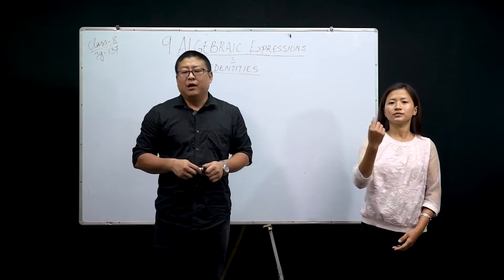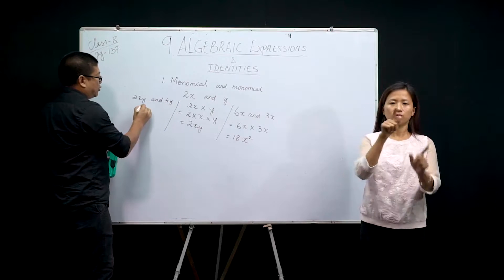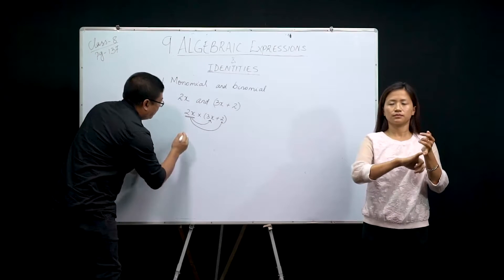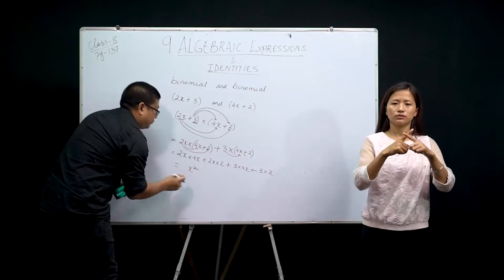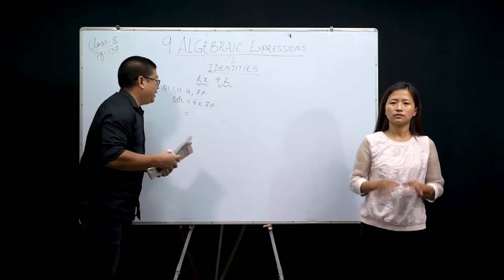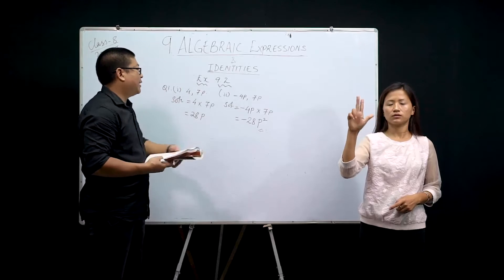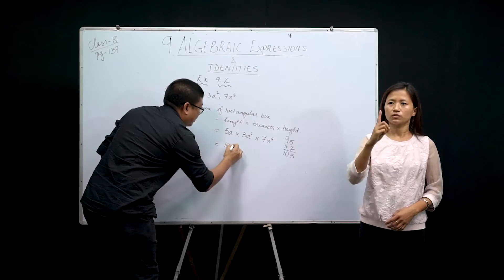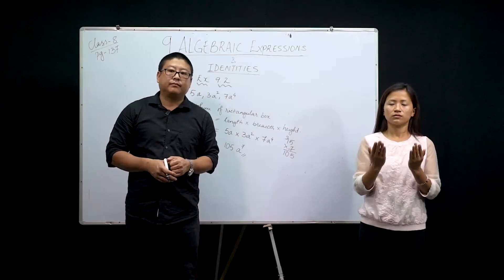16 May 2020 Class VIII Mathematics (Video 3)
Topic: Algebraic Expressions and Identities (Part 3)